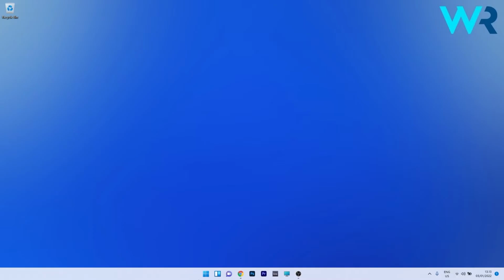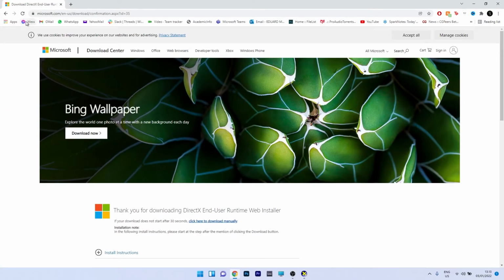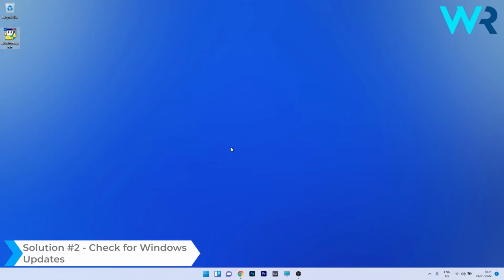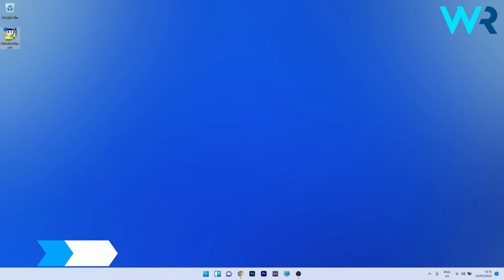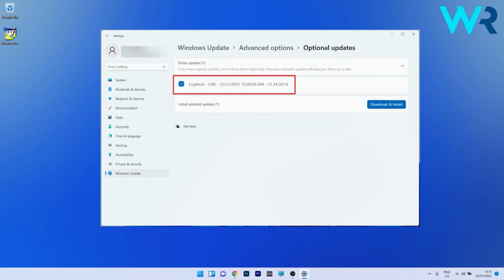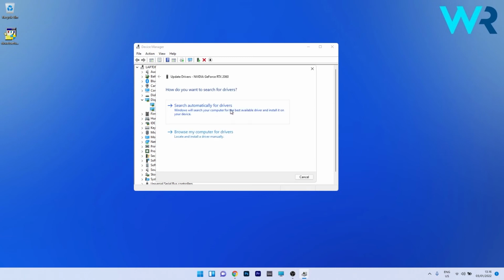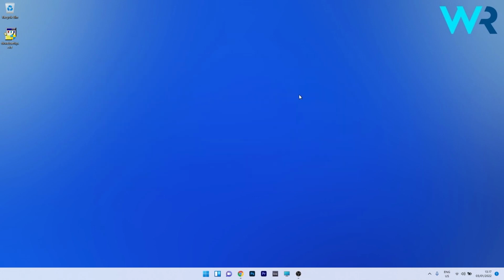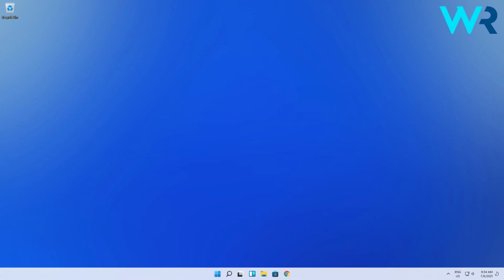How to fix DirectX errors on Windows 11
| ⚙️Try Fortect to fix and optimize your PC like a Pro

Commandlines:
sfc /scannow

0:00 - Intro
0:13 - Download the latest version of DirectX
1:16 - Checking for Windows Updates
1:39 - Installing optional updates
2:17 - Using Device Manager
2:46 - Running command prompt
3:07 - Perform a system restore